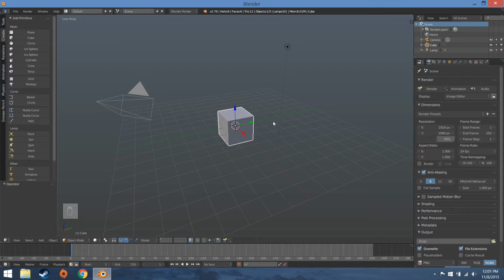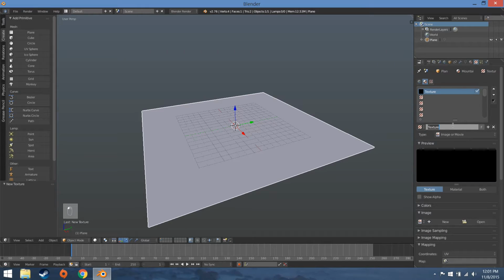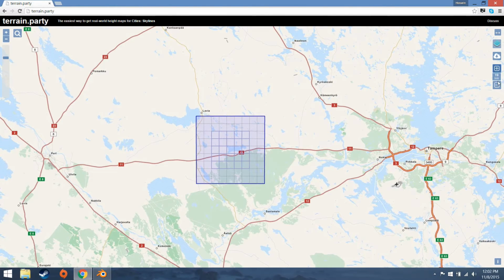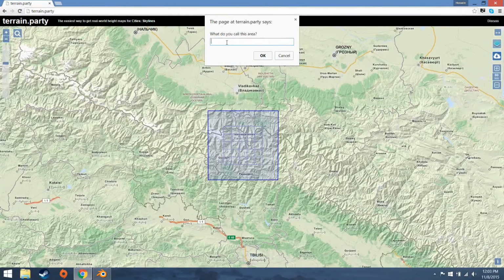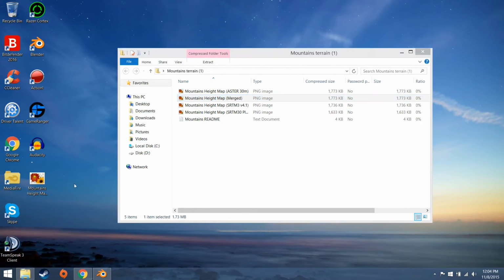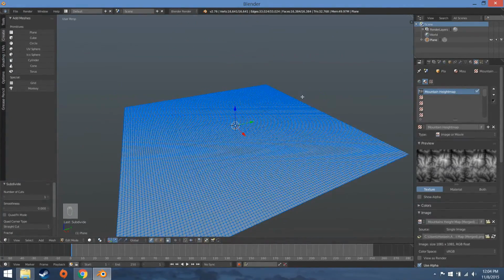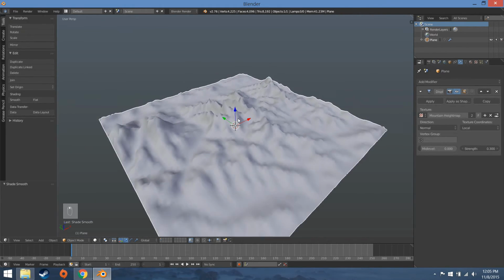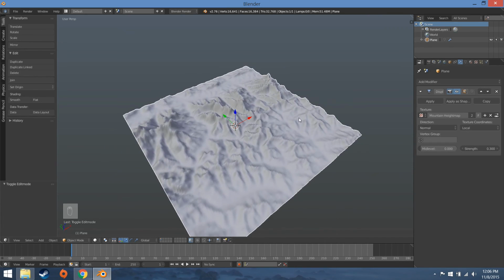BGE Tutorial - Importing Real World Terrain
I finally came back since my old videos were removed, the problem isn't from my mic, its from the way I speak because I was kinda sick, I will be okay soon. :D